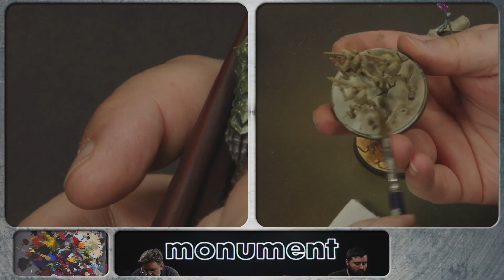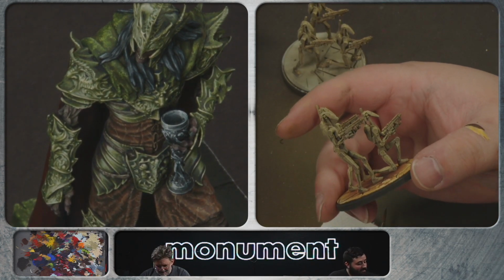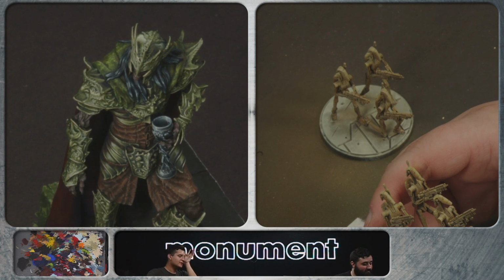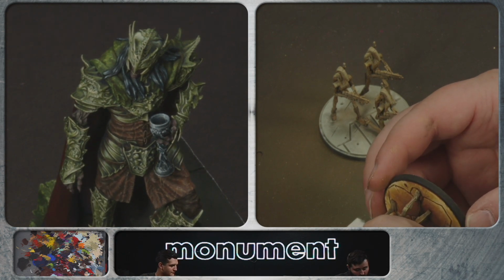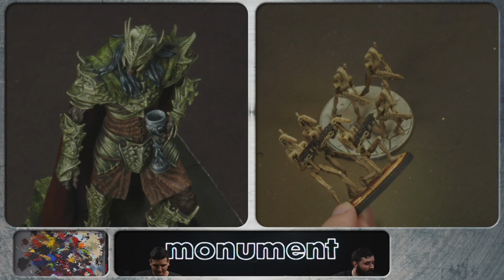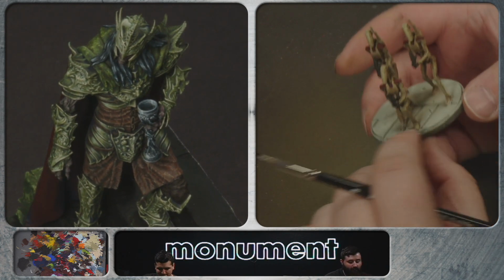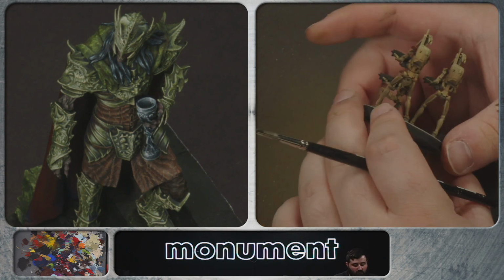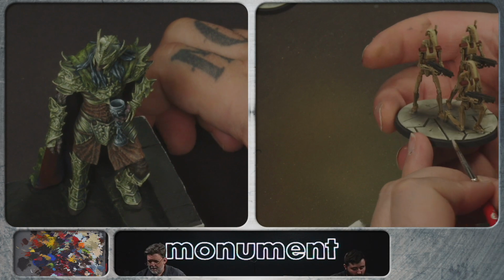Monument Hobbies - June 13th Stream (Part 2) - House of Pro Acryl - NO SINGING!! But painting is ok.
Livestream Date: June 13th, 2023

Want to catch these streams live? We stream Monday through Friday! Schedule below 👇

Monday: 12pm - 2pm PST
Tuesday: 2pm - 5pm PST
Wednesday: 12pm - 2pm PST
Thursday: 2pm - 5pm PST
Friday: 12pm - 2pm PST

Want the best hobby products in the galaxy?! We got you covered!